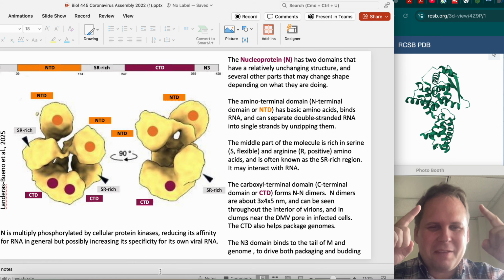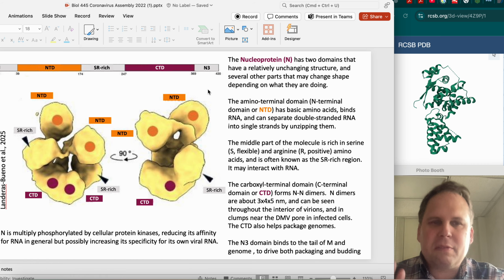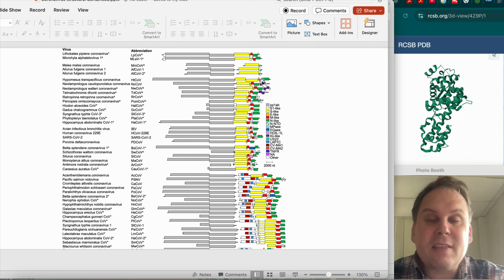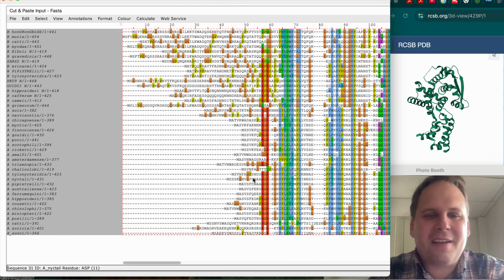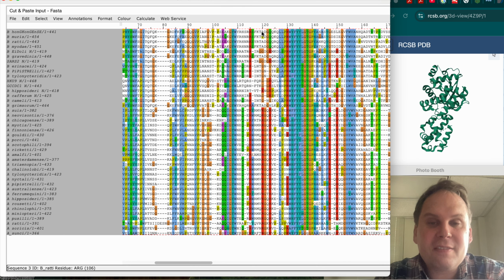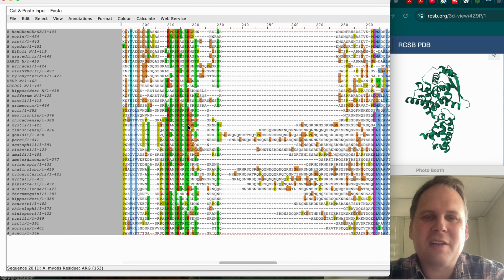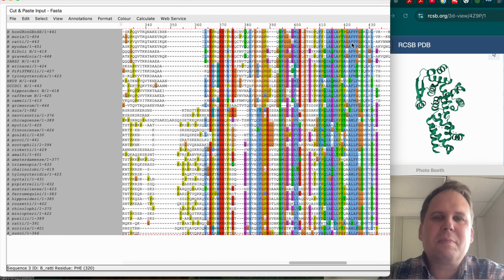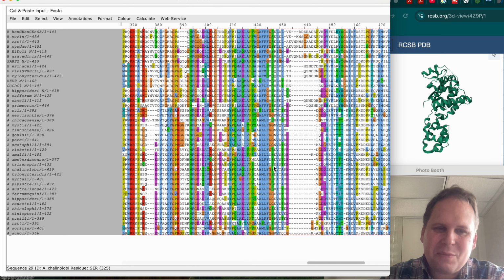Coronavirus structural proteins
A look at the conservation of the coronavirus N protein and its domains.  This will focus on the alphacoronaviruses and betacoronaviruses (including SARS-CoV-2) since they are most similar to each other.